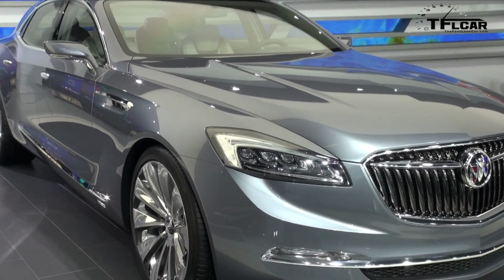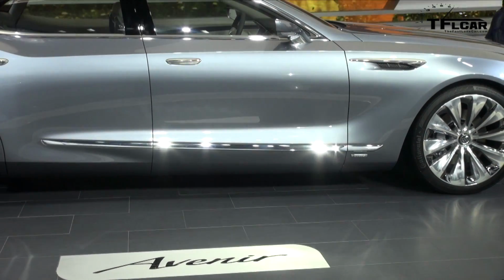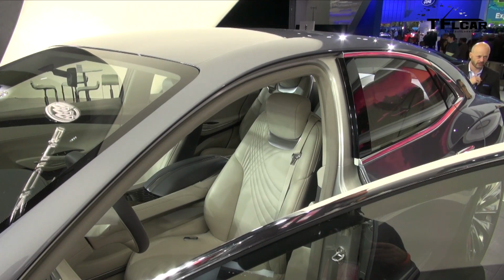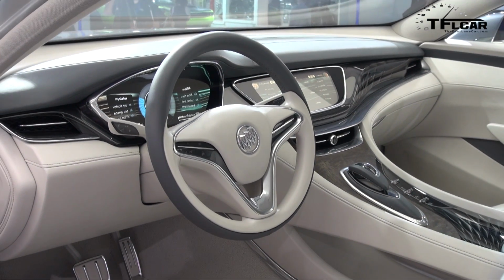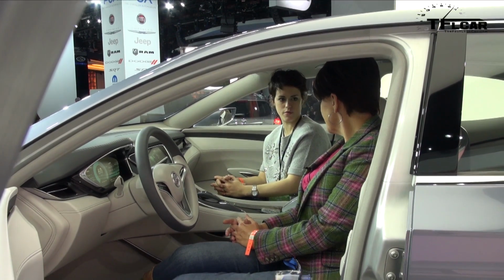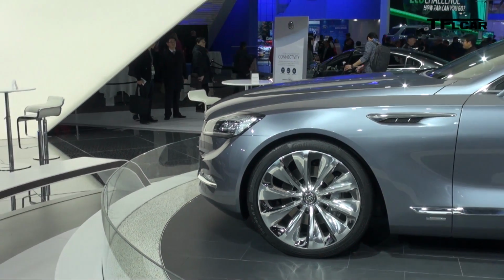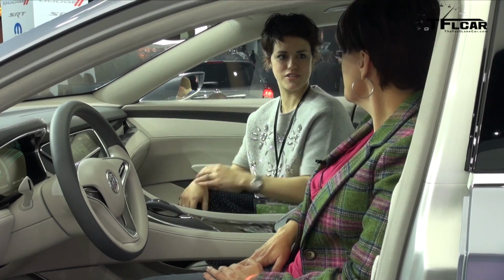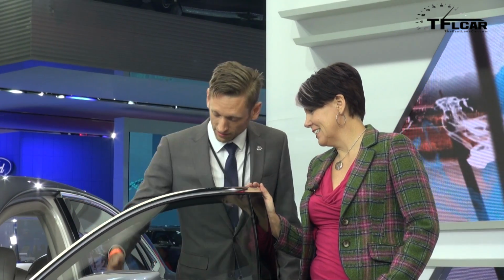Buick Avenir Concept: Everything You Ever Wanted To Know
) The Buick Avenir Concept is modern and svelte sedan that may or may not ver be built. Buick introduced this new take on an old American brand the night before the North American International Auto Show and Emme had a chance to find out everything you ever wanted to know about this new concept Buick.